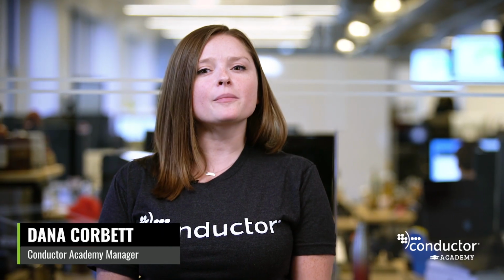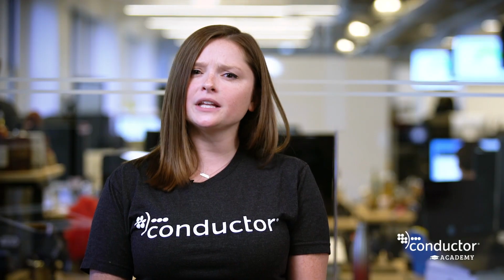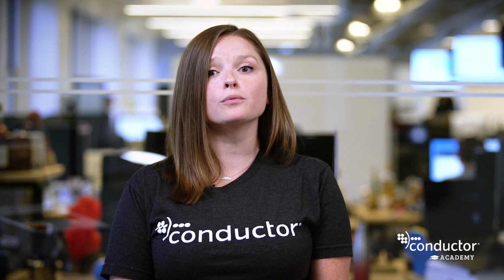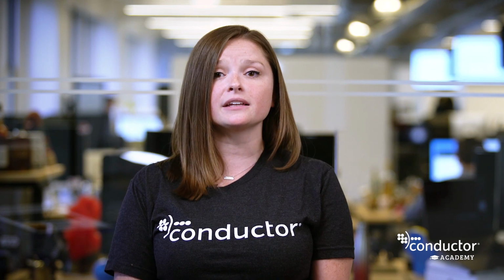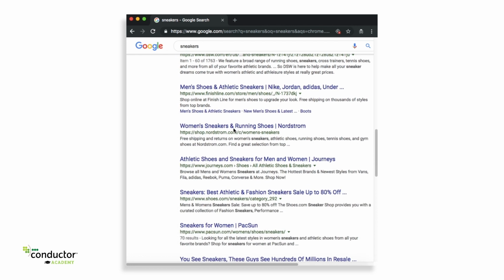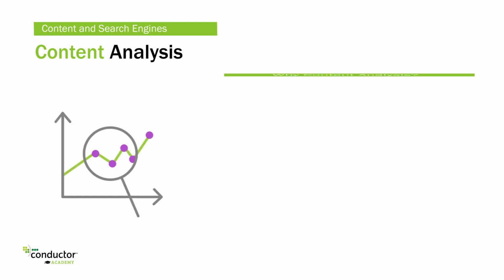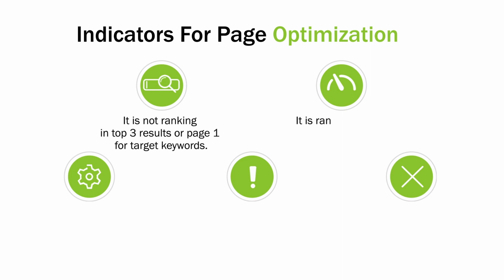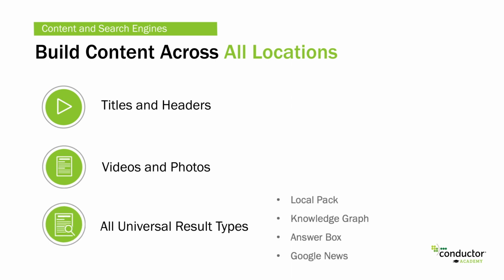Creating Healthy, Keyword Optimized Content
As an enterprise SEO professional, you know that creating keyword optimized content is crucial for improving your website's visibility in search engines. But how do you ensure that your content is not only optimized for keywords, but also valuable to your audience?

In this video, we provide a step-by-step guide on how to create keyword optimized content that engages your audience and improves your search rankings. We cover everything from keyword research and analysis to on-page optimization and content creation.

We also provide practical tips for integrating your target keywords naturally into your content, such as optimizing headlines and meta descriptions, incorporating keywords into subheadings, and using internal linking to boost page authority.

By the end of this video, you'll have a clear understanding of how to create keyword optimized content that is not only optimized for search engines but also valuable to your audience. So, if you're looking to improve your enterprise SEO strategy and boost your website's traffic and engagement, be sure to watch and learn.